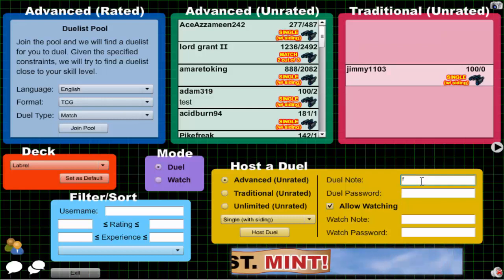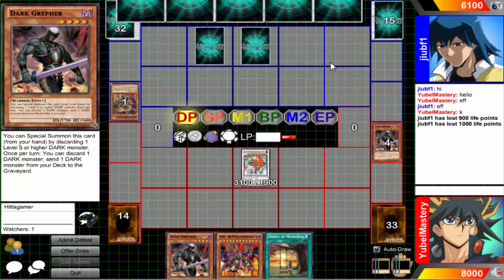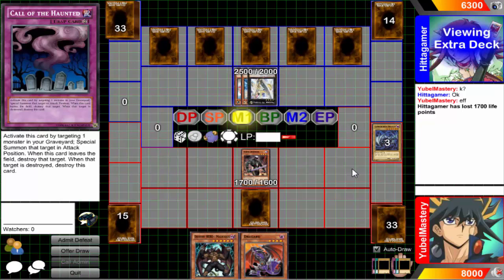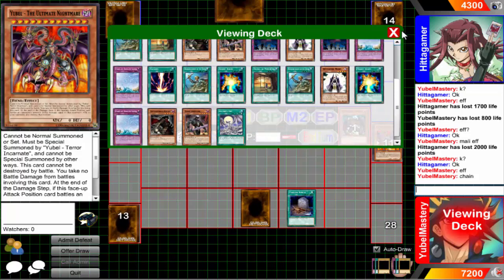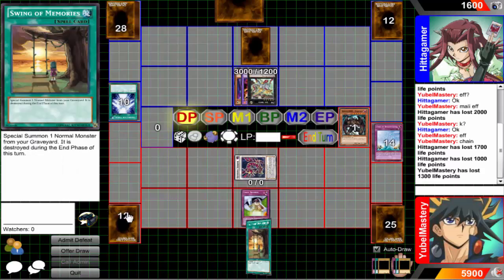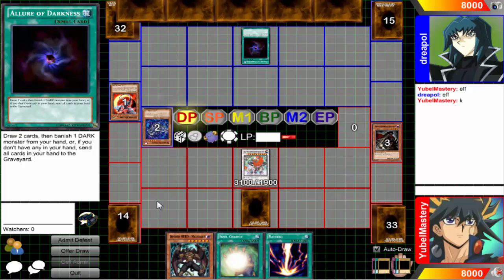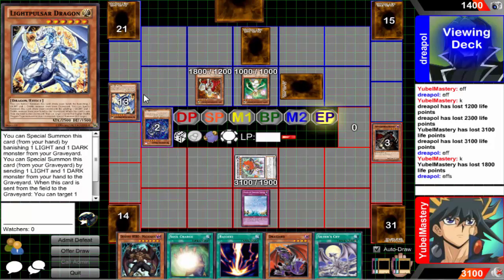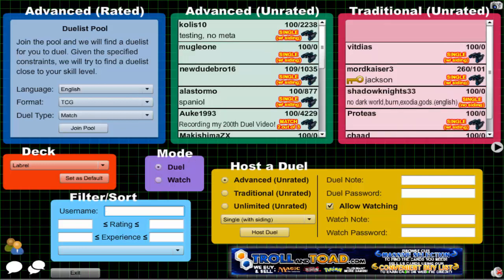Vitamin Y (Forever) Episode 559: Labradorite Yubel #13